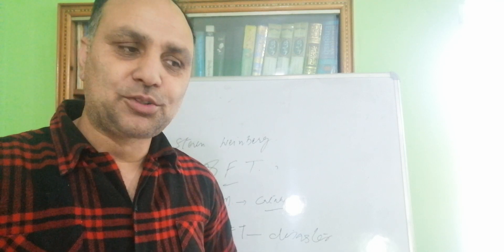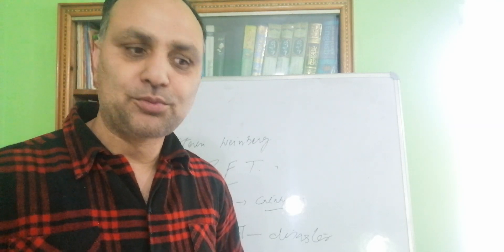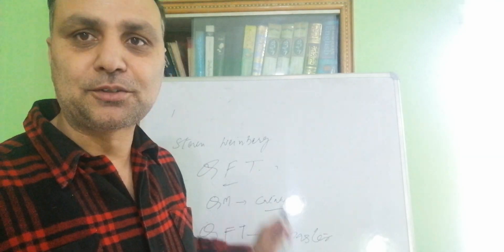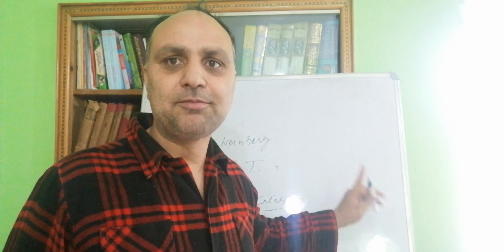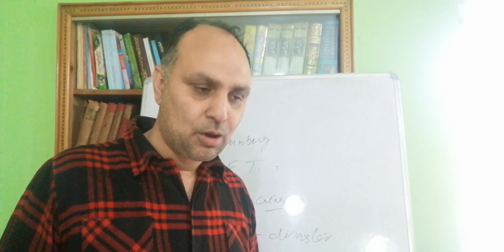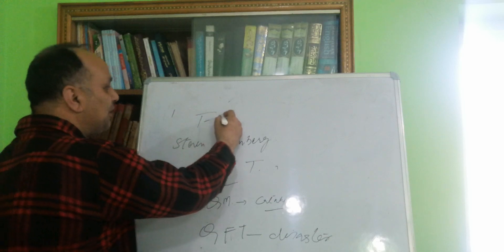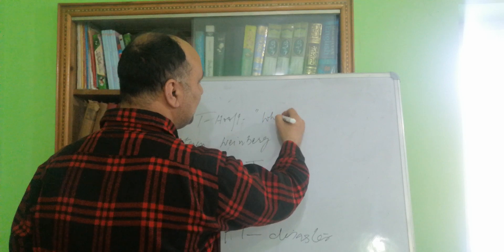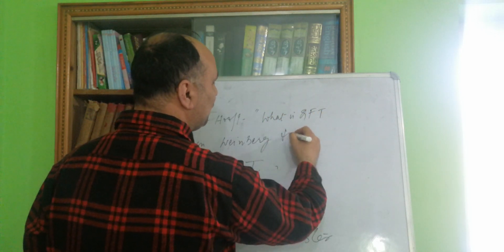Quantum field theory(Introduction) Suhail Ahmad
Quantum field theory  has a Chequered history of how it developed and how its Formalism which has been formulated to explain nature in its ultimate details, with particular emphasis on the quantumness of things bottom up to different scales, energies,nature and strength of interactions which this theory intends to cover and study.